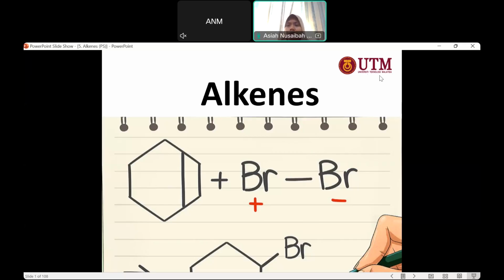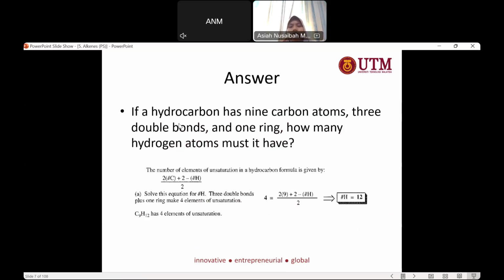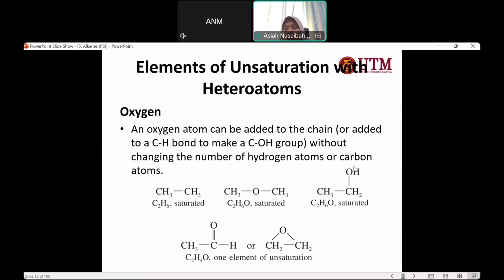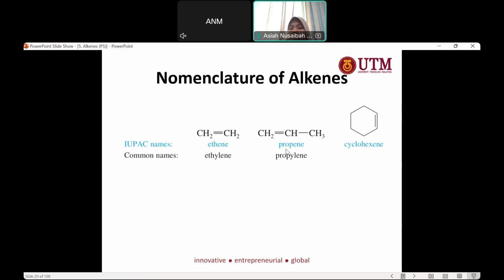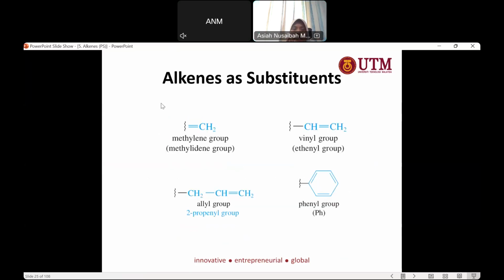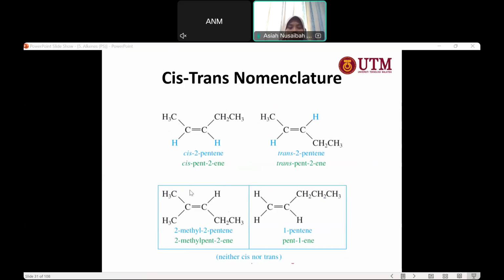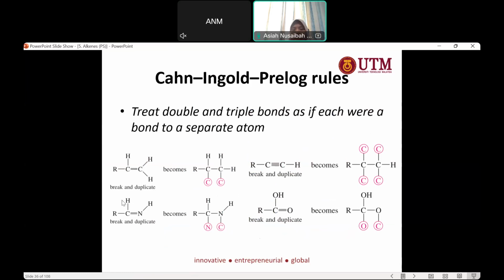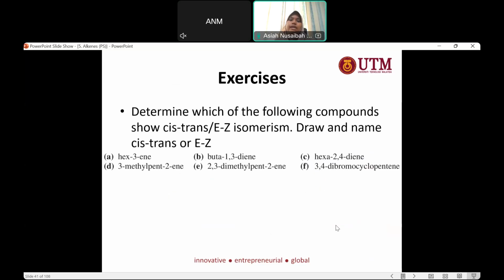Chapter 5 Alkene Organic Chemistry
This chapter is part of the Introduction to Organic Chemistry. This chapter describes about alkene on the naming rule, properties and reactions to produce alkene.